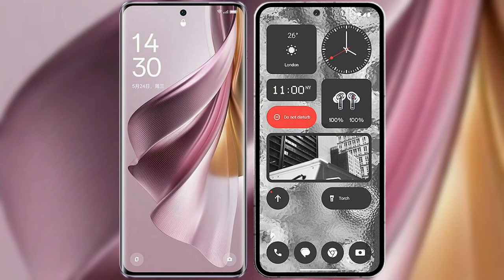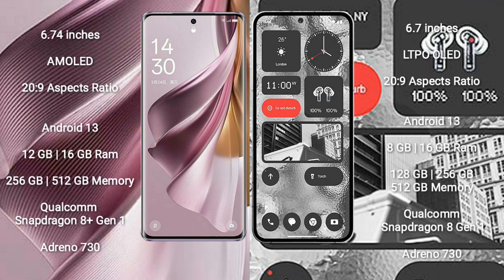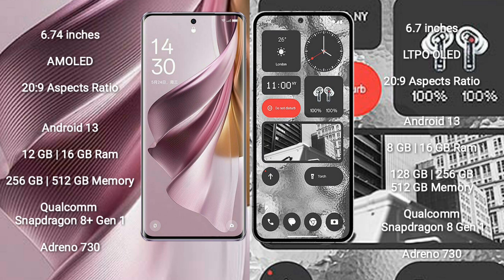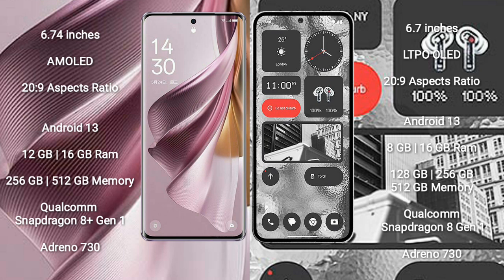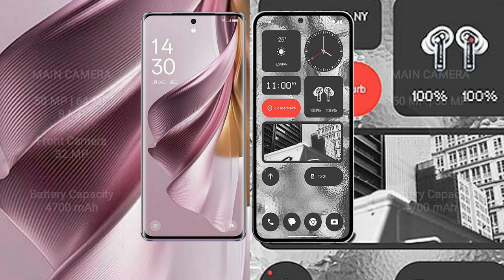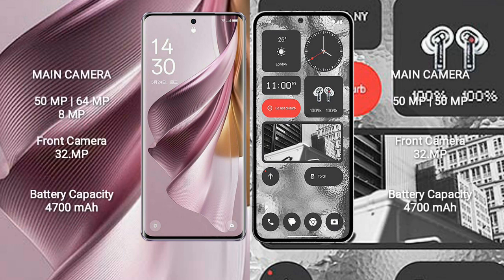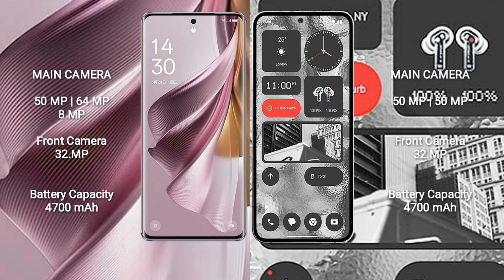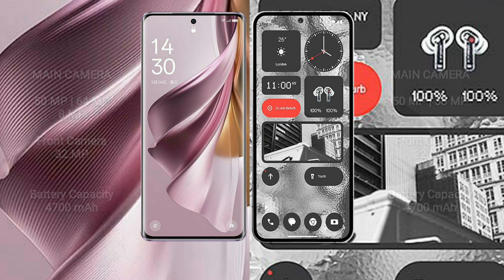Oppo Reno 10 Pro Plus vs Nothing Phone 2 Review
reno 10 series
oppo reno 10 pro plus vs nothing phone 2
reno 10 pro plus vs nothing phone 2